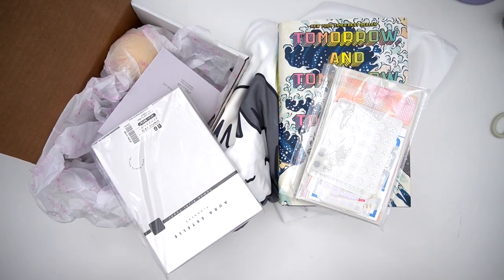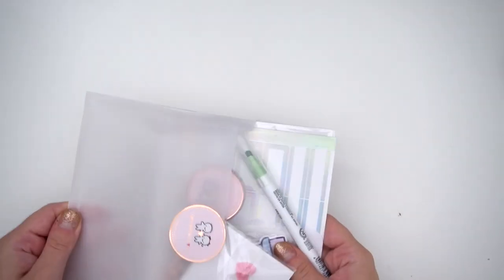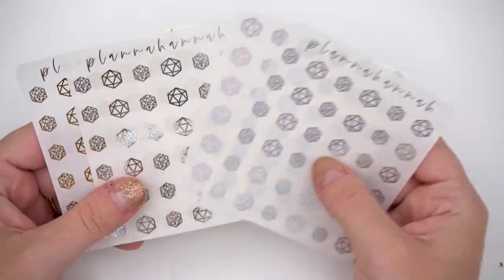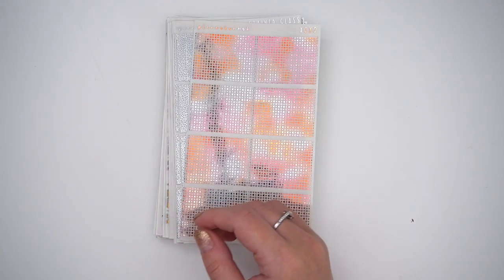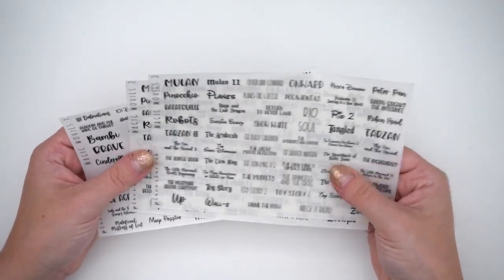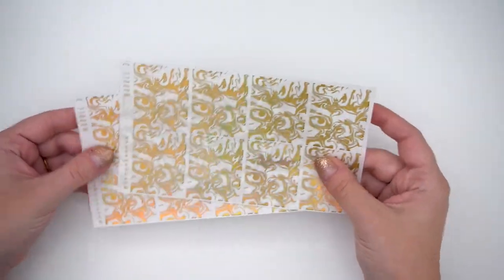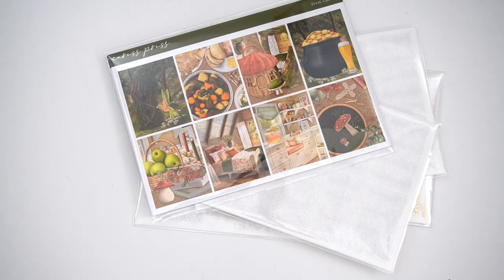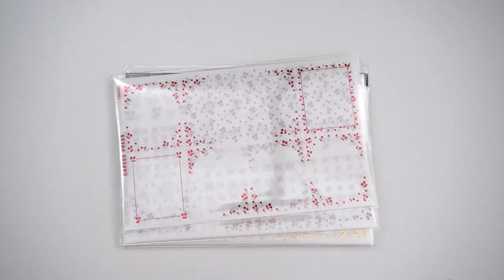January Monthly Haul ✨ Stickers, Foil + More!